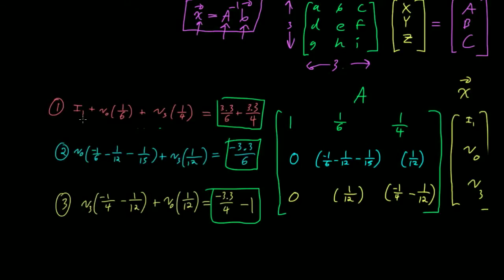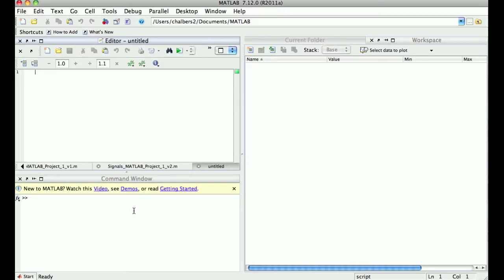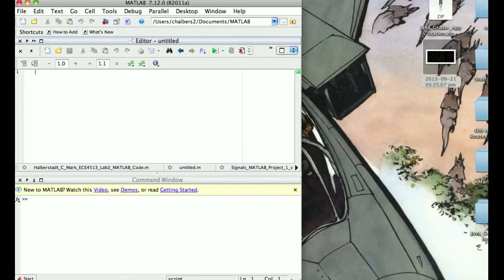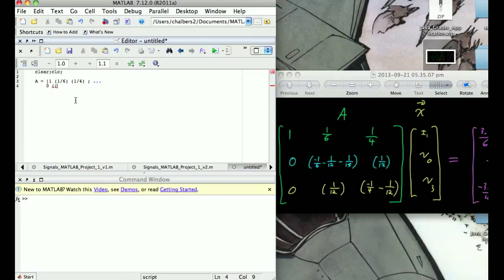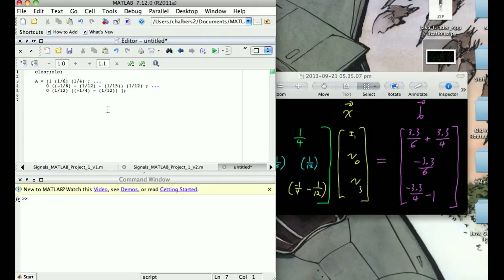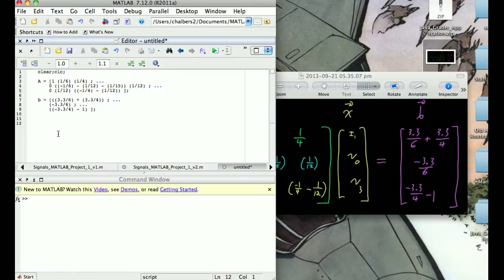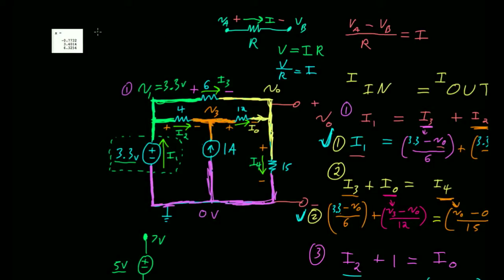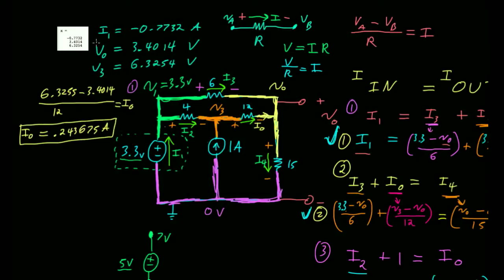Nodal Analysis Part 11 Using MATLAB To Solve Equations